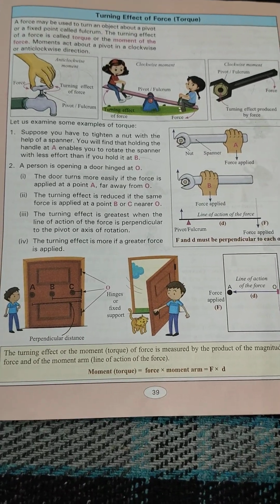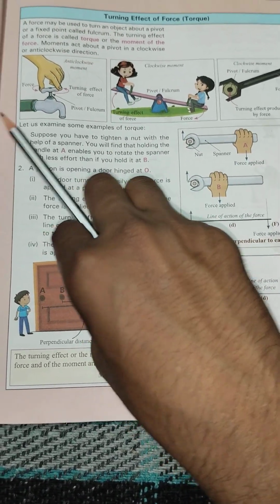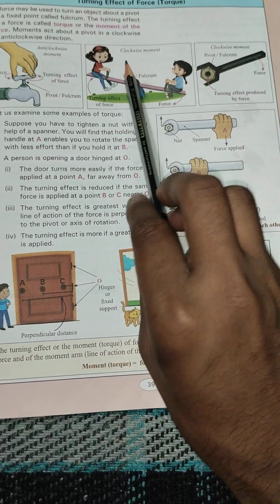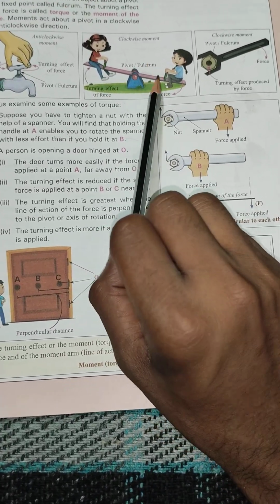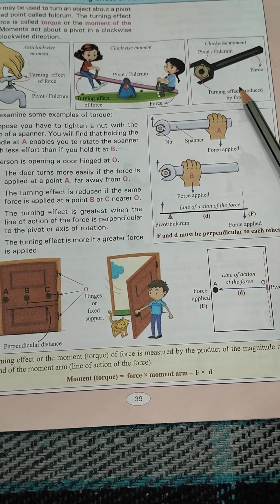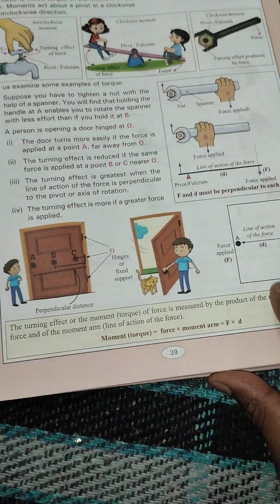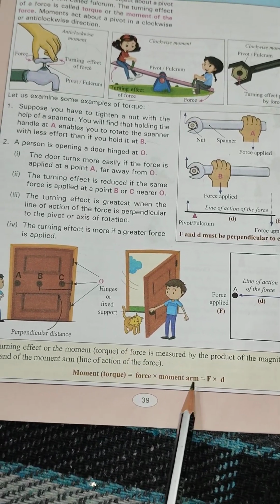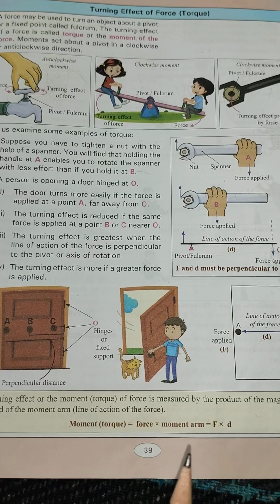May 9, 2026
Turning effect of force
Moment of force
Torque